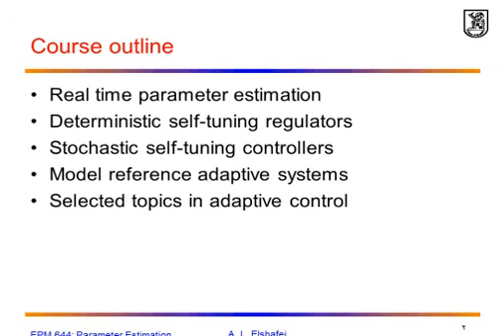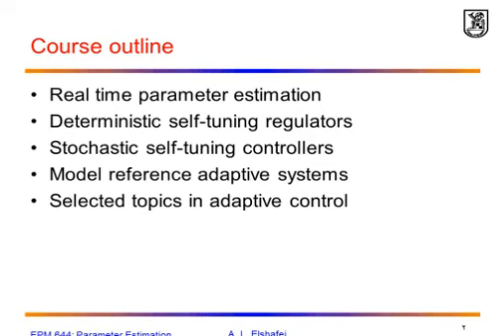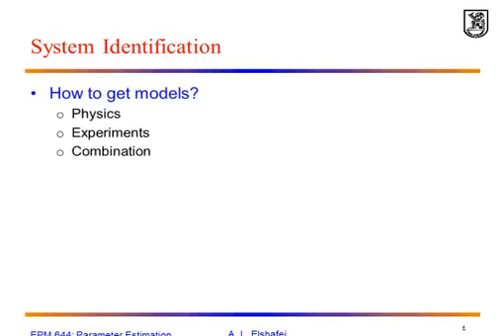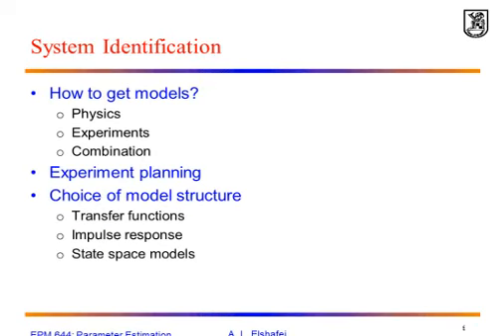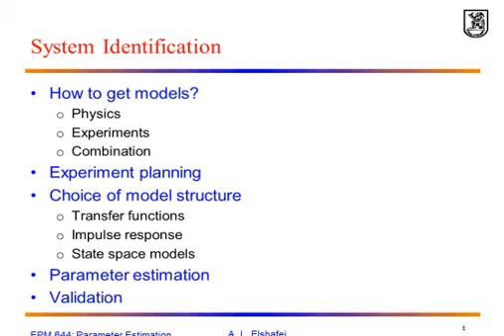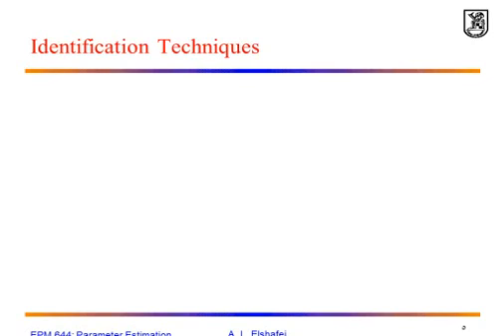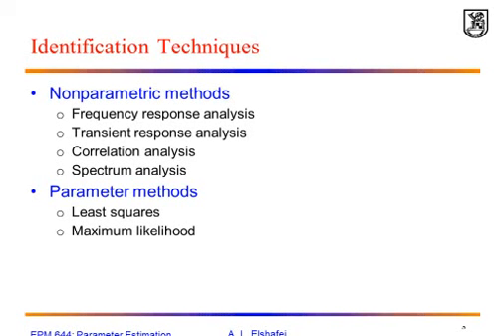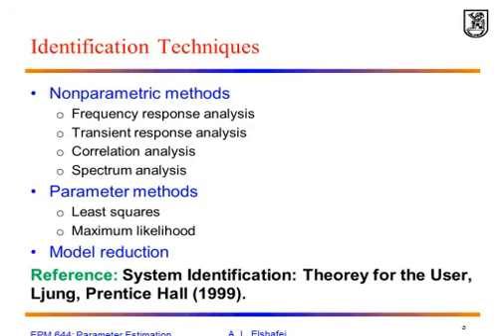Lect2 Overview of System Identification